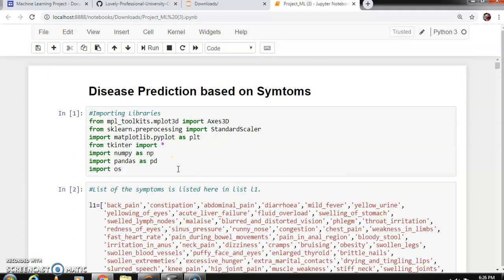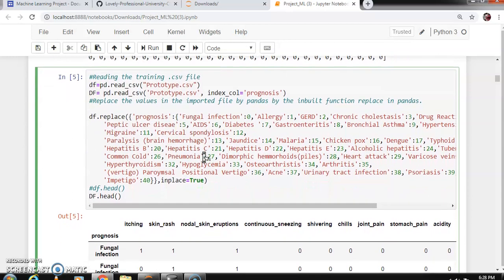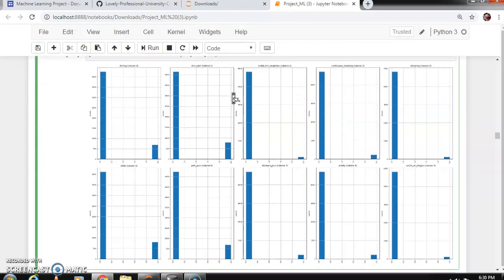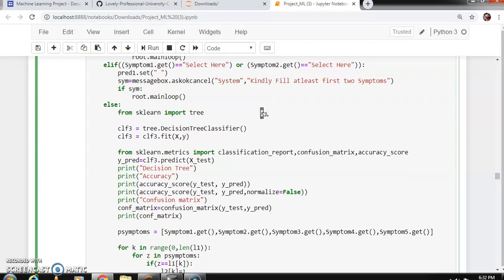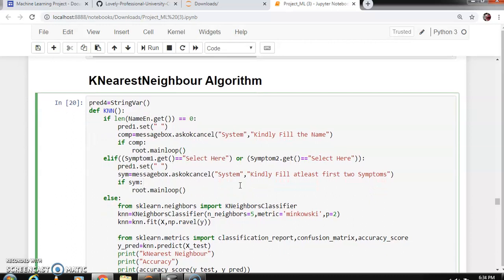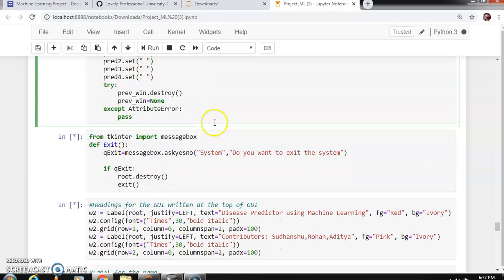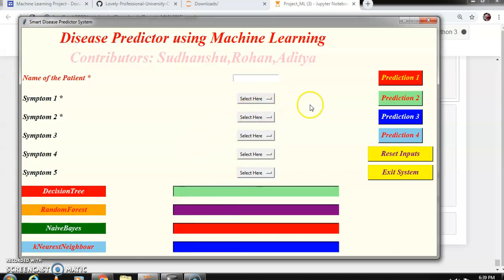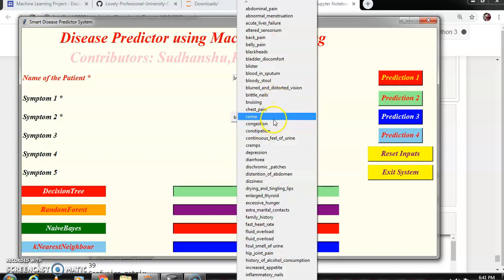Jupyter notebook for Disease Prediction using Symptoms in Machine Learning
Health information needs are also changing information-seeking behavior and can be observed around the globe. Challenges faced by many people are looking online for health information regarding diseases, diagnoses, and different treatments. If a recommendation system can be made for doctors and medicine while using review mining will save a lot of time. In this type of system, the user face problem in understanding the heterogeneous medical vocabulary as the users are laymen. User is confused because a large amount of medical information on different mediums is available. The idea behind the recommender system is to adapt to cope with the special requirements of the health domain related to users.